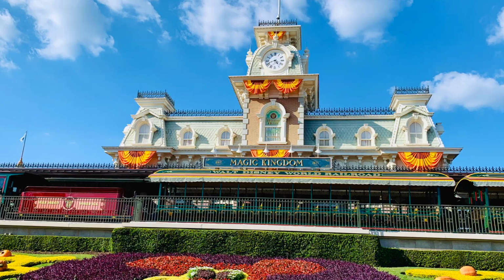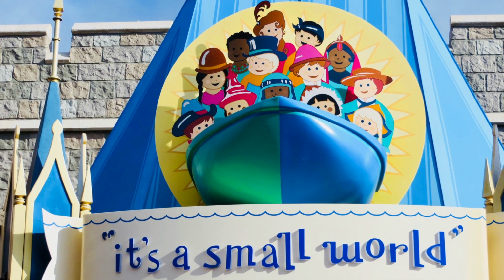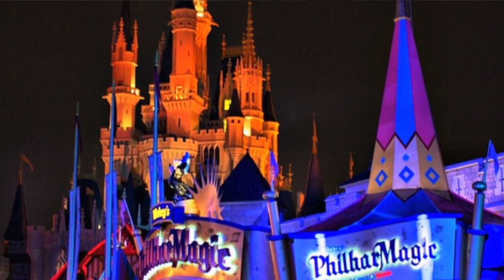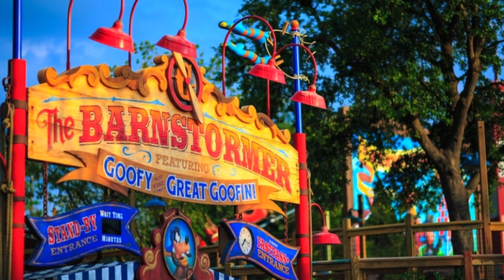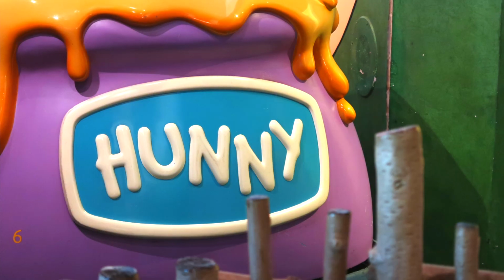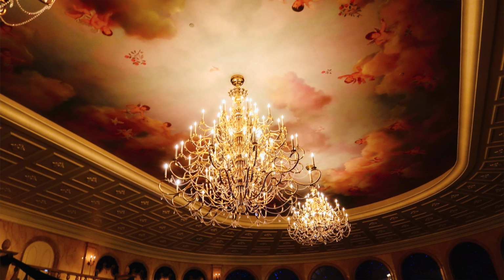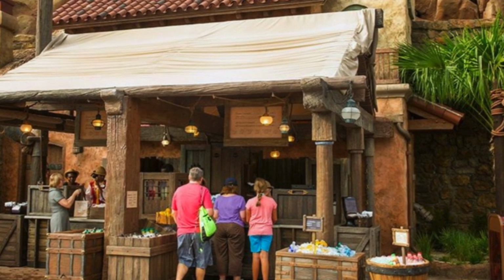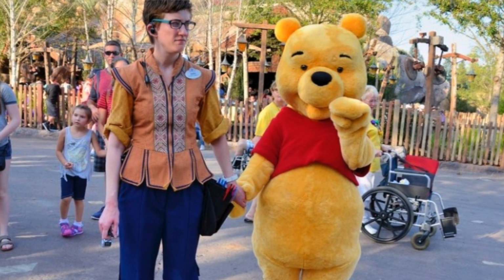GUIDE TO FANTASYLAND AT MAGIC KINGDOM PARK 2021 | WALT DISNEY WORLD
Welcome Your Royal Highnesses!

GUIDE TO FANTASYLAND AT MAGIC KINGDOM PARK 2021 | WALT DISNEY WORLD | ORLANDO FLORIDA

A land full of magic, character and fantasy, this one takes you back to your childhood!!

Today, we are talking about Fantasyland, one the themed lands at Magic Kingdom.  This land opened way back in 1971 and is almost 50 years old!  Fantasyland celebrates the animated Disney classics and allows you to step into the fairytale yourself!  It has undergone significant change and was recently expanded as well.

In this video, Dan is joined by Natalie and they take you on a tour, exploring all that Fantasyland has to offer.  How well do you think that know this land?  And what changes might you like to see in the future?

What is your favourite thing to do in Fantasyland?

Chapters
0:00 Opening Titles
0:49 Introduction and Overview of Fantasyland
2:26 Cinderella's Castle
4:33 It's A Small World
5:45 Peter Pan's Flight
7:03 Mickey's Philharmagic
7:59 Prince Charming's Regal Carrousel
9:08 Mad Tea Party
10:07 Dumbo The Flying Elephant
11:30 The Barnstormer Featuring The Great Goofini
11:59 Walt Disney World Railroad
12:20 Enchanted Tales With Belle
13:20 Under The Sea Journey Of The Little Mermaid
14:16 The Many Attractions of Winnie The Pooh
15:20 Seven Dwarfs Mine Train
16:48 Cinderella's Royal Table
17:49 Be Our Guest
18:47 Gaston's Tavern, Cheshire Cafe and Storybook Treats
20:24 The Pinocchio Village Haus and Prince Eric's Village Market
21:35 Fantasyland Shops
23:15 Fantasyland Character Meet and Greets
25:13 Summary, Your Views & Our Outro

Please tell us what you think of this video and of course, ask any questions that you have in the comments below.  We will be very happy to help you!  We will also be continuing this conversation in our Adults Only Facebook Group -

Our next video, will be with Courtney, who will continue to explore the World Showcase Pavilions at Epcot!

Thank you very much for watching. And remember, Never Grow Up!

Walt Disney World Adults Only Team

Our Channel
Our new WDW channel will be uploading two new videos every week; Thursday @ 1400 hours EST & Saturday @ 0900 hours EST.  We have concluded a Vlog Series with Taylor and Jake and now have a brand new series with Taylor and her Mom, Norma!!!  We have started a LIVE Stream Show, too which is currently every other Sunday!  Please get involved in our LIVE shows!

Our content features a combination of both informative and opinion based videos, all focussing on Walt Disney World from an adult only perspective and examining the different theme parks, water parks, resorts, attractions, rides, shows, restaurants, drinks, snacks, hotels, shops, and pretty much everything and anything that you will find at Walt Disney World Orlando Florida.  So if you like Disney's Magic Kingdom, Epcot, Hollywood Studios, Animal Kingdom, Blizzard Beach, Typhoon Lagoon and Disney Springs, as well as Walt Disney World Resort Hotels, then we are the channel for you!

This Happy Place
Taylor also has her own channel too, called This Happy Place.  You can find her channel right here:

Lost Bros Trading Co.

Tube Buddy
Tube Buddy is just brilliant, whether you are new to YouTube and getting to grips, or an experienced and established channel.  Please check our their incredible tools to help your channel grow, right here:

Our Favorite WDW Vloggers
Disney In Detail, Adam Hattan, Gary C, The Trackers aka Tim Tracker, Super Enthused, Mollie at AllEars, Krispy S'more, Carousel of Connor, Mouse and Mermaid, Villains & Vice, Magic In The Music, Carousel of Douglas, Teaching Disney, Being Ajanaclair, Zoelle's World, Read. Pray. Disney, Thrifty Nerdy Mom, TimandKt and many many more!